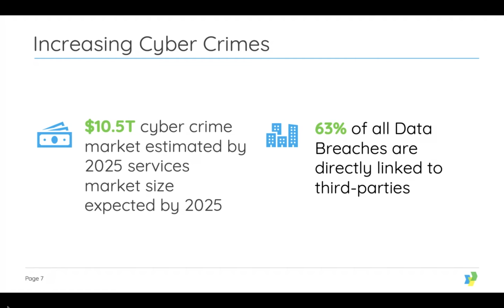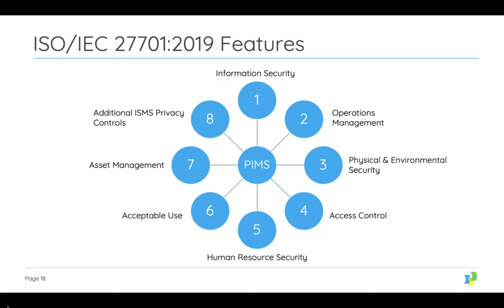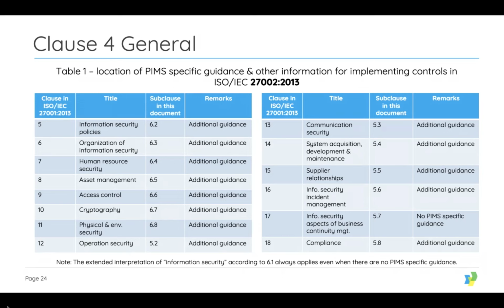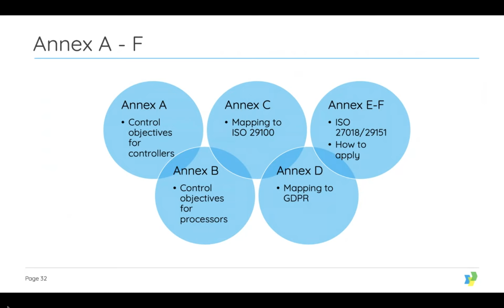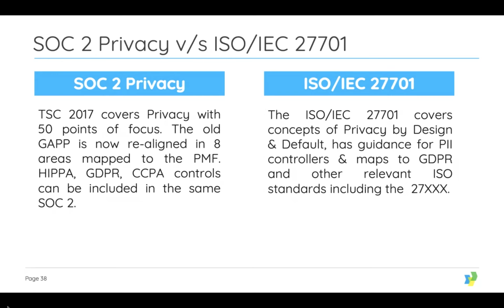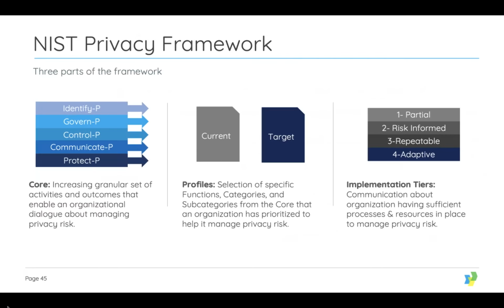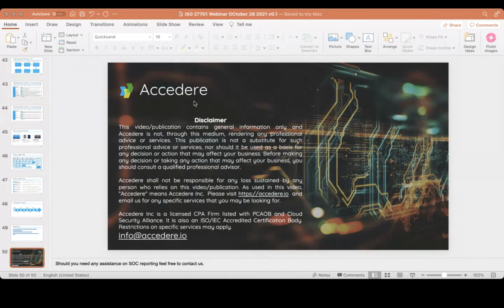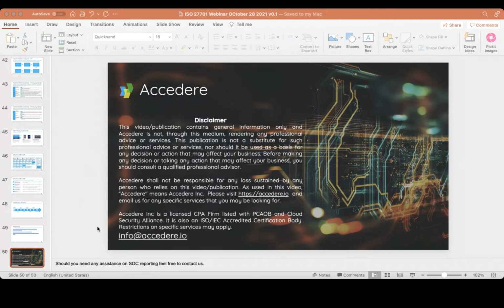ISO/IEC 27701 Privacy Information Management System (PIMS) Oct 28 2021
ISO/IEC 27701 Privacy Information Management System (PIMS)